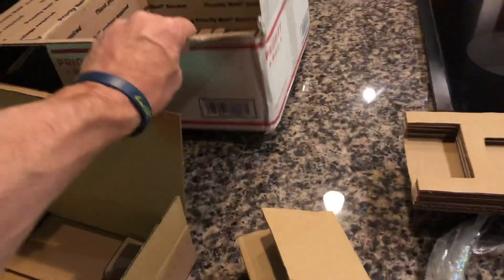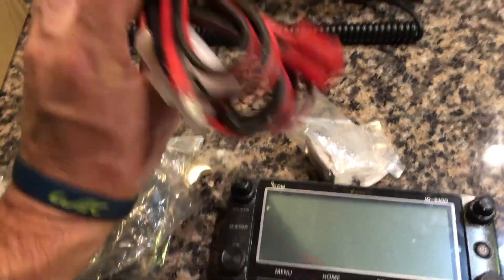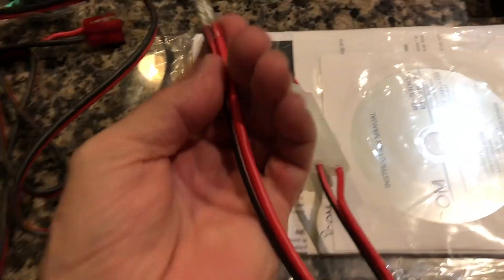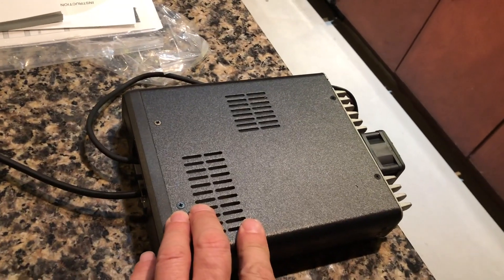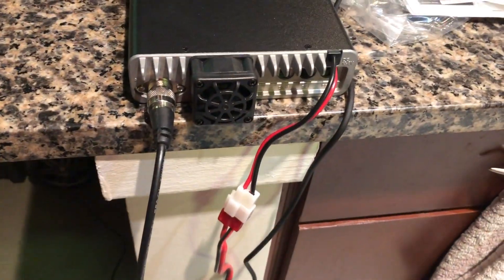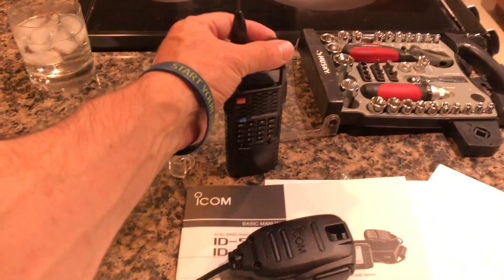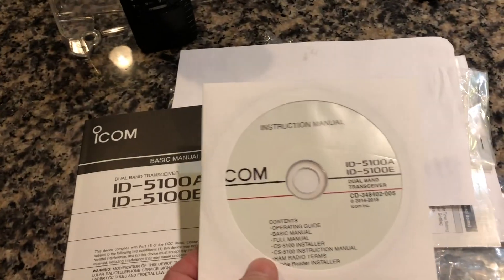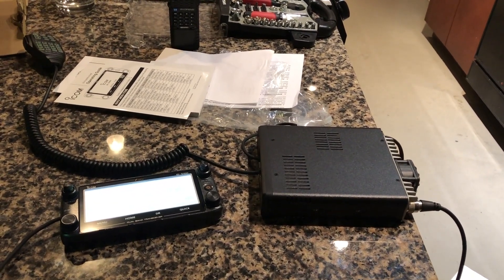Second hand Ebay ICOM 5100a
Quick look at the first hour of ownership of my second hand eBay 5100a mobile radio. After I got my tech license I played with the Beaofeng for a year but upgraded to the ICOM so I could broadcast more dependably. Hope to graduate to a general license next year.